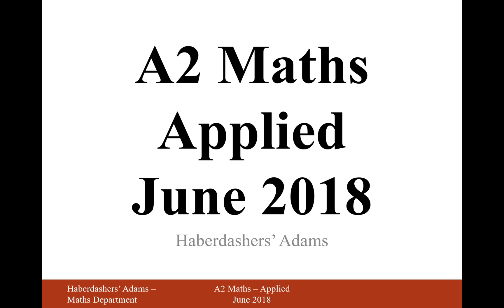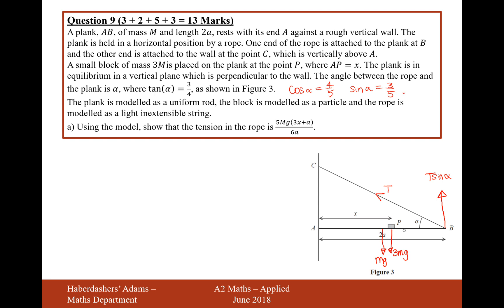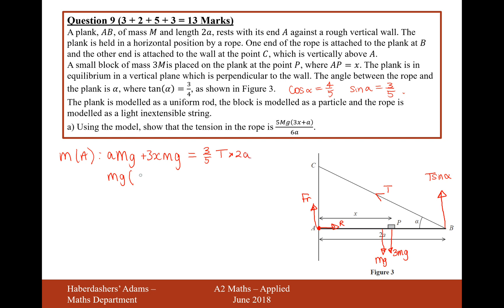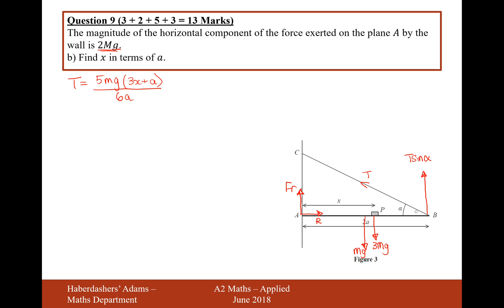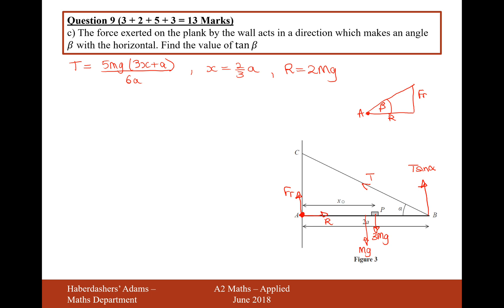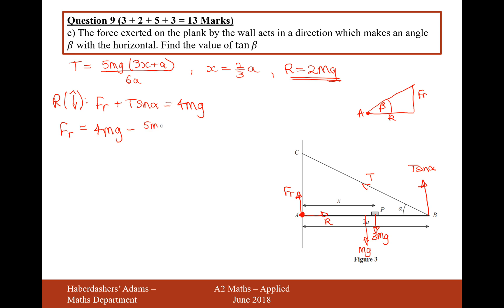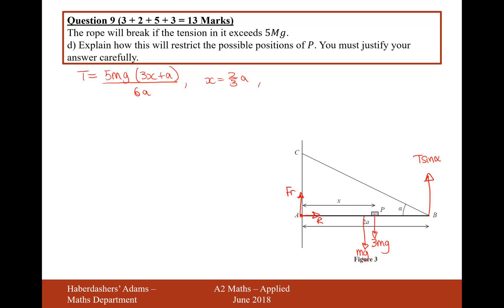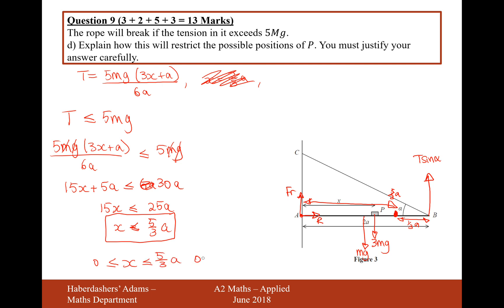A2 Maths - 2018 - Applied (Paper 3) - Q9